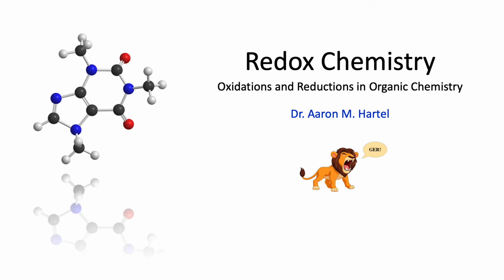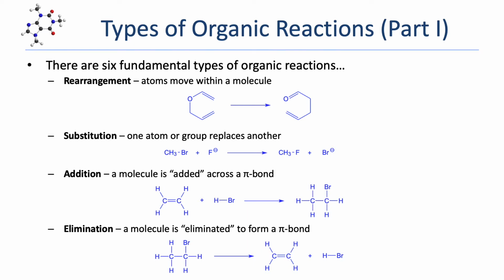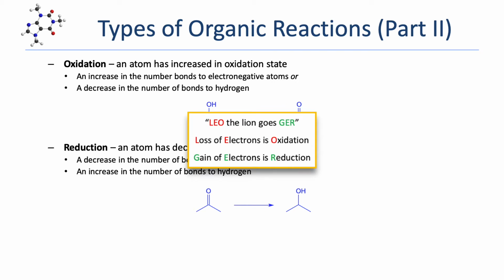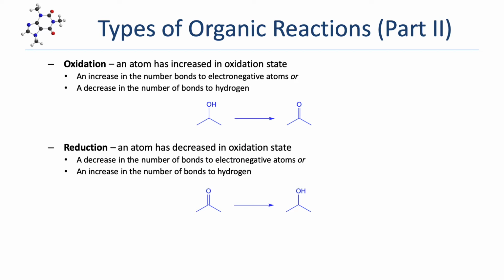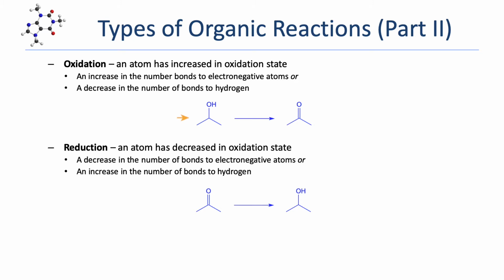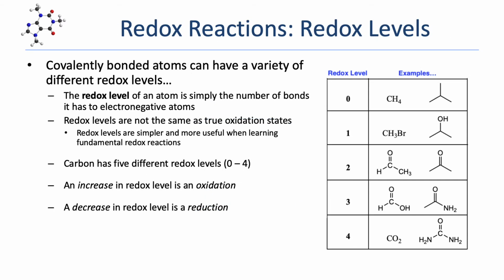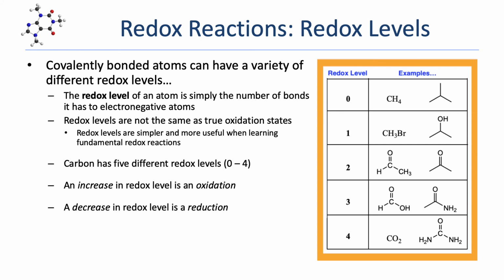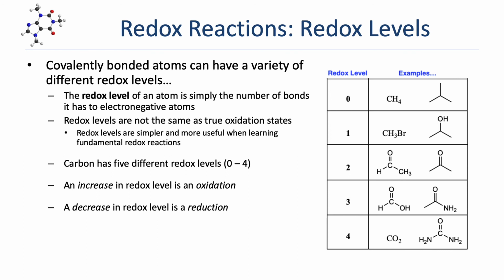Organic Chemistry - Redox Chemistry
In this lesson, we introduce the basics of redox chemistry and how reduction and oxidation are applied to organic chemistry.